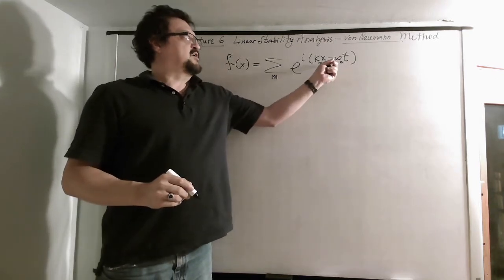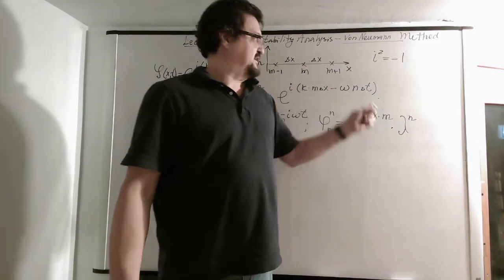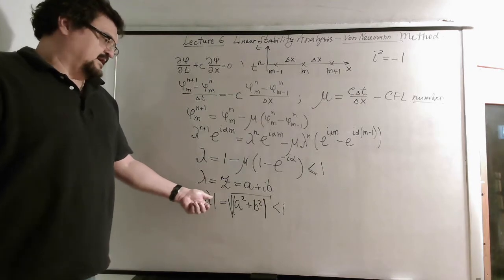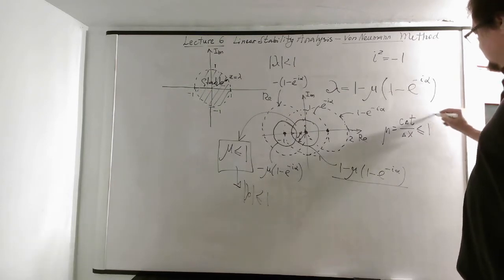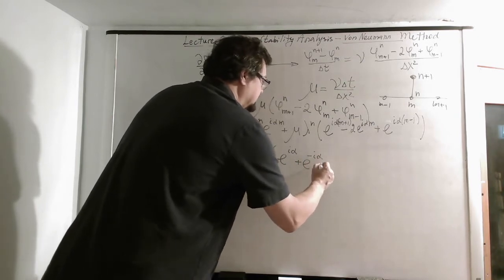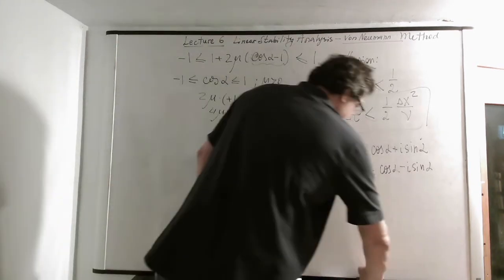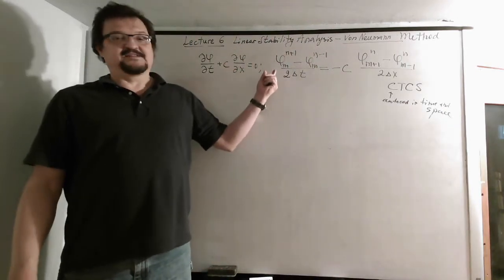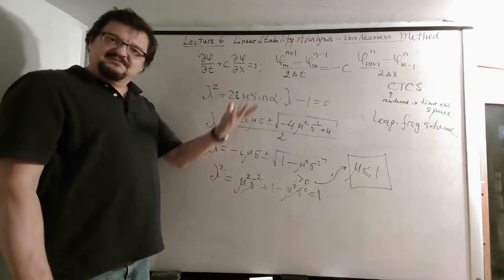MAR572 L06 Stability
This lecture discusses application of von Neumann stability method to finite-difference schemes.